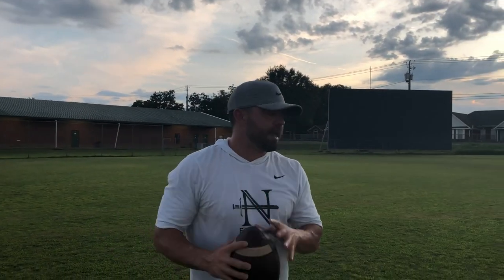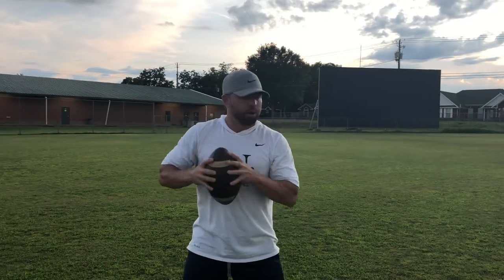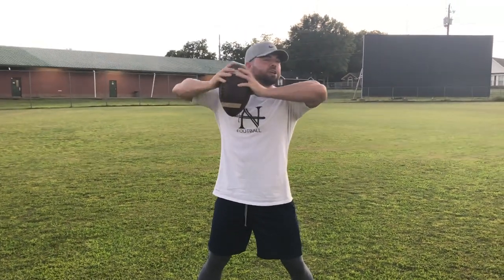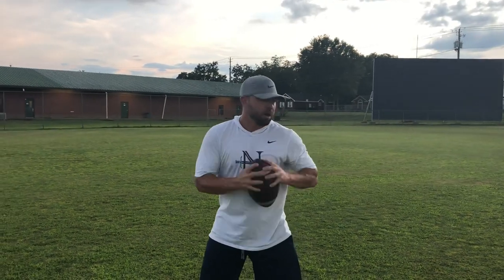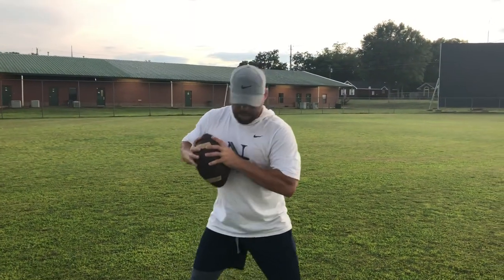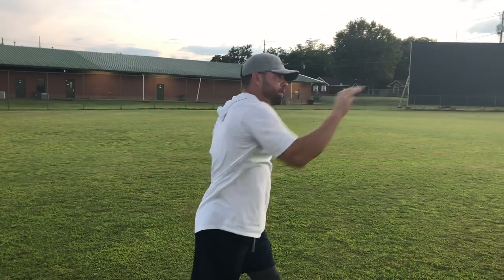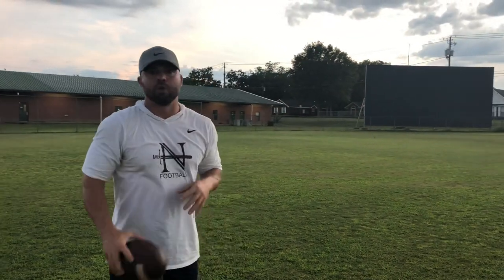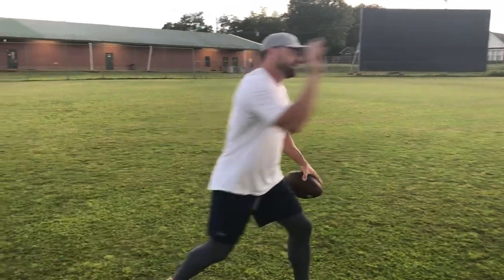Quarterback Throwing Mechanics With Coach Hurst